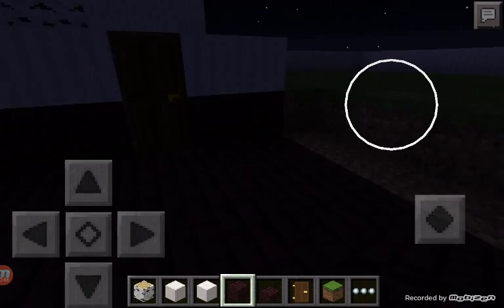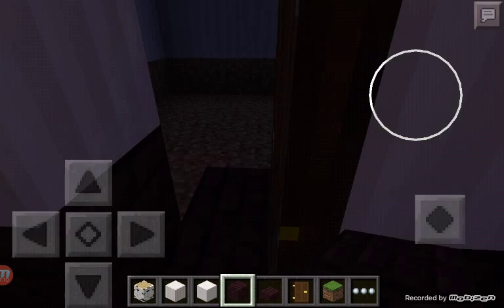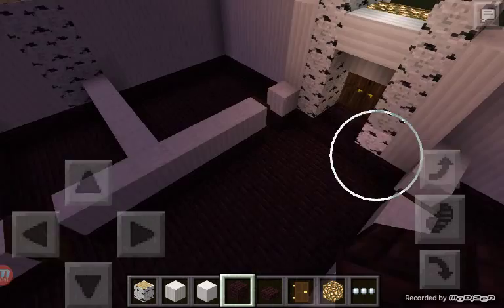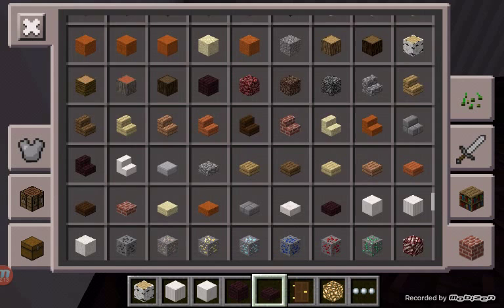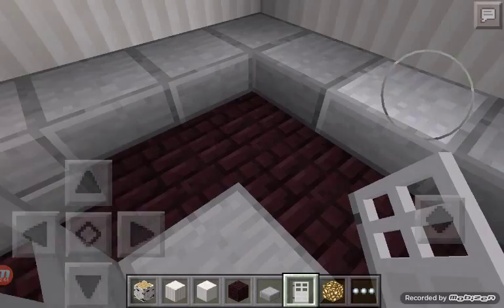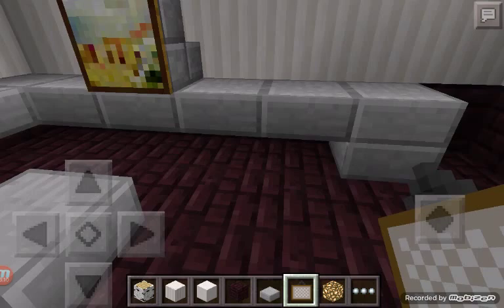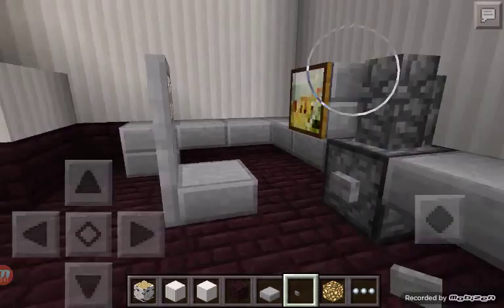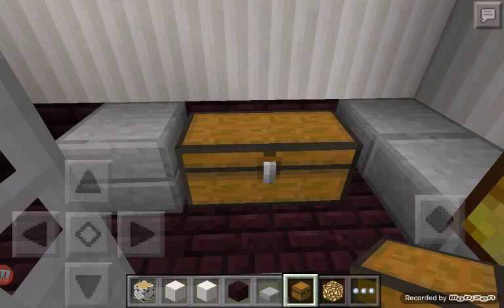House build episode 2